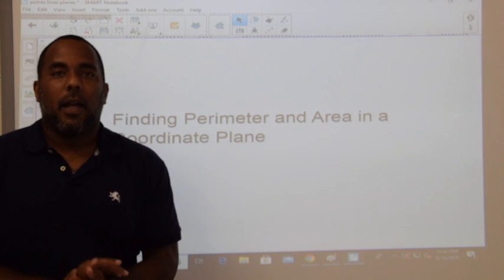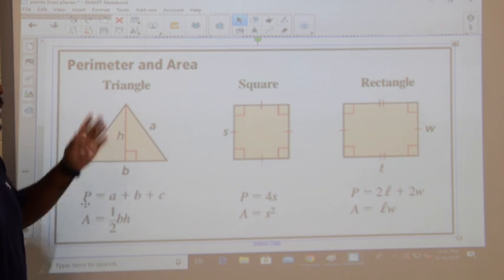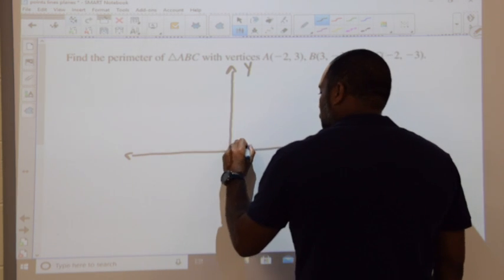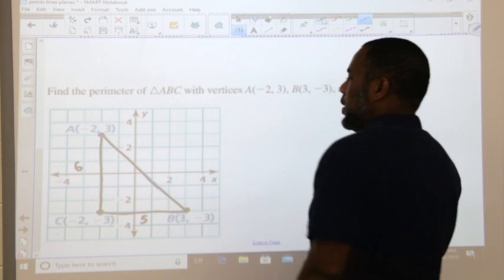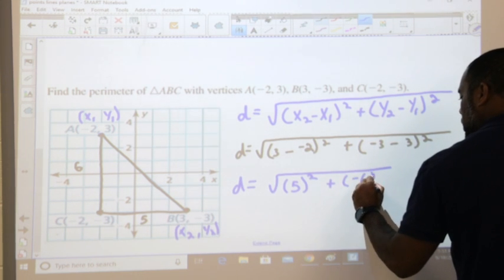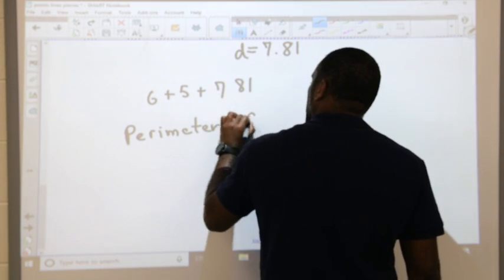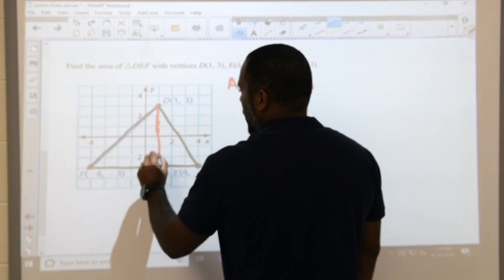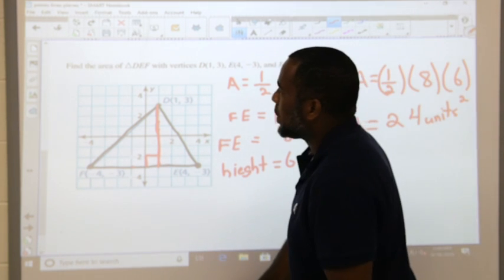Finding Perimeter and Area in a coordinate plane